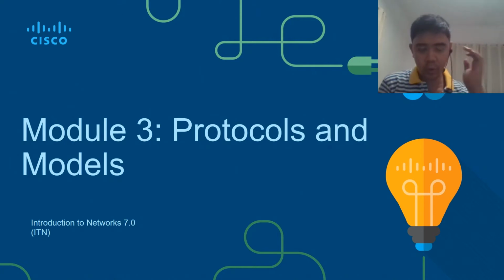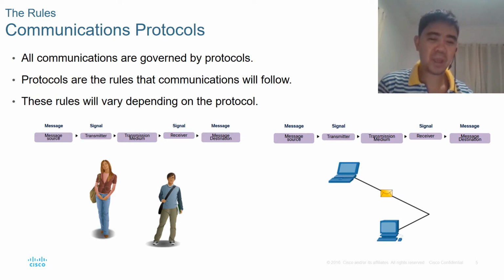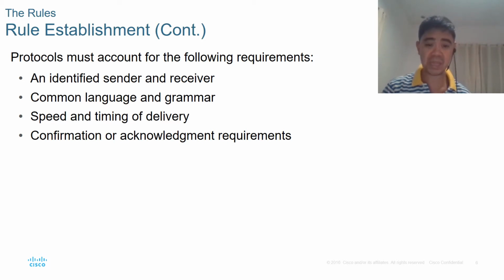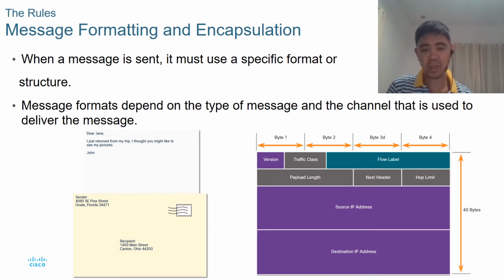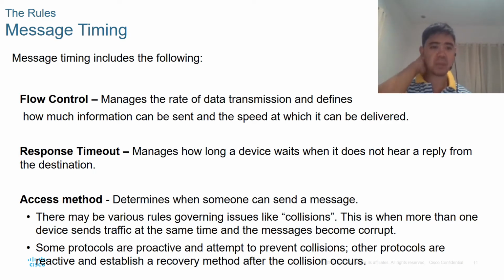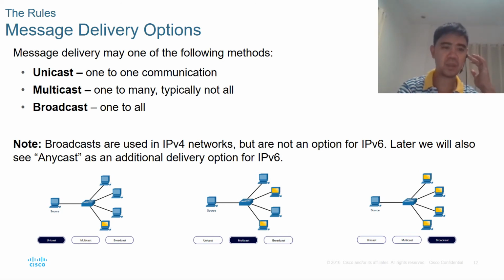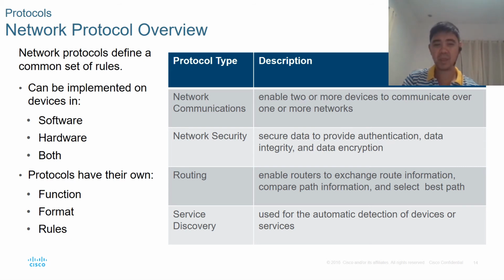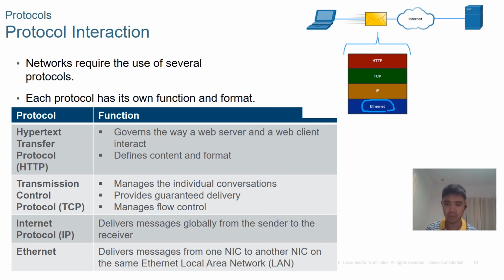cisco1 chapter3 part1